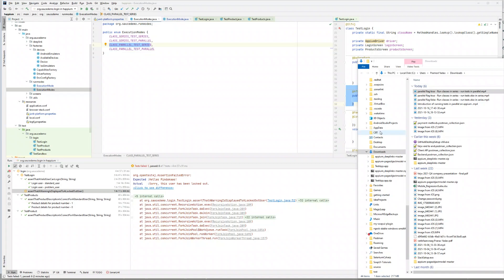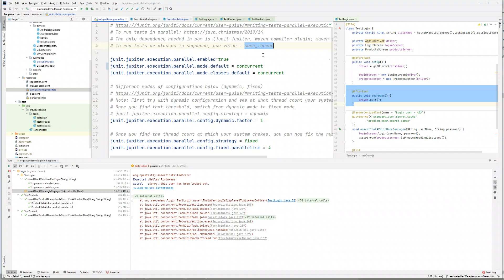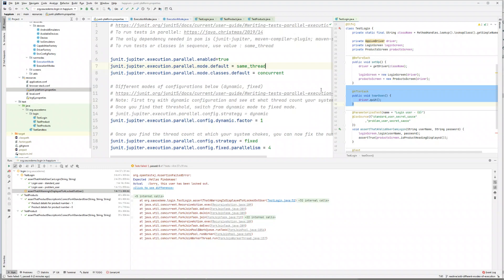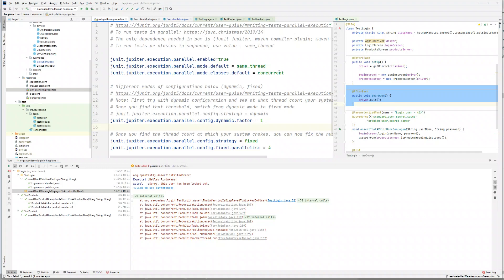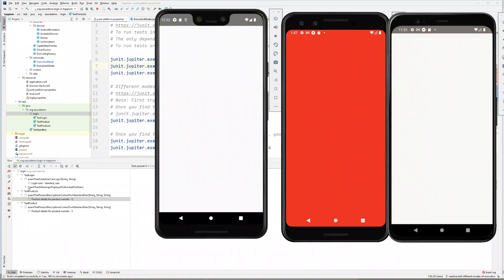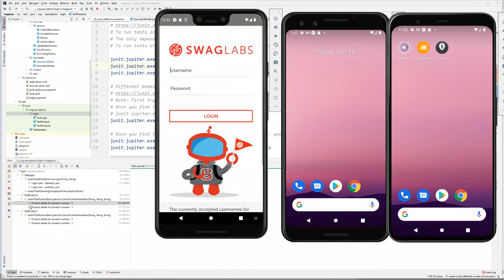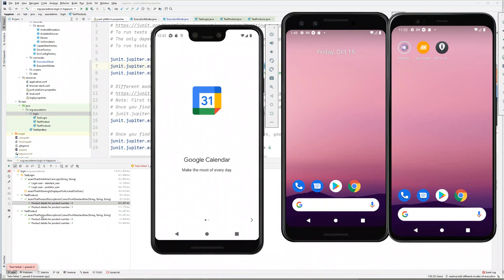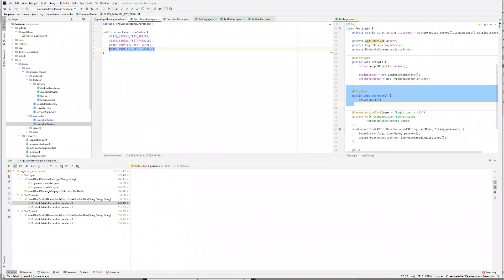Appium: parallel flag true - Run classes in parallel - run tests in series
In this video, I cover the third mode of execution available from below four different modes:
    CLASS_SERIES_TEST_SERIES,
    CLASS_SERIES_TEST_PARALLEL,
    CLASS_PARALLEL_TEST_SERIES,
    CLASS_PARALLEL_TEST_PARALLEL